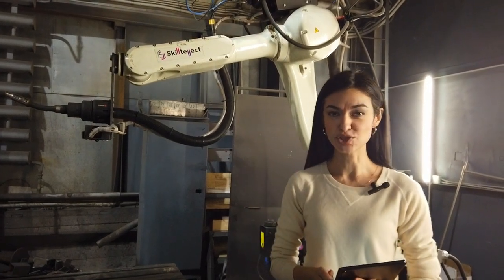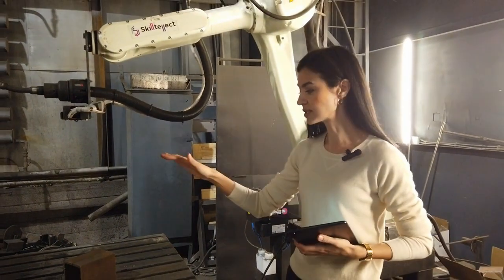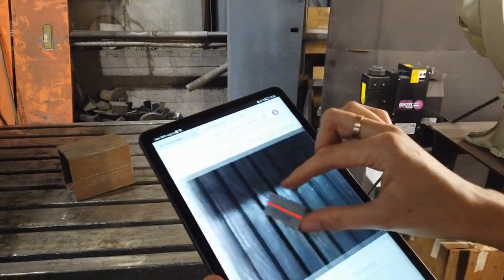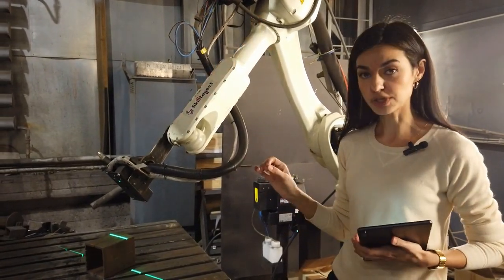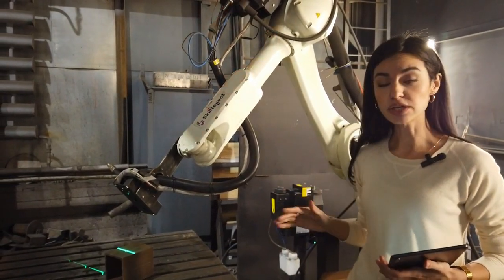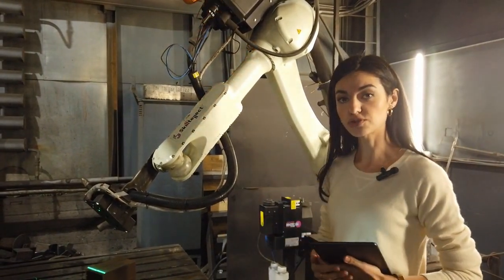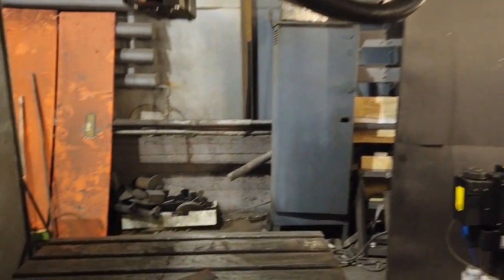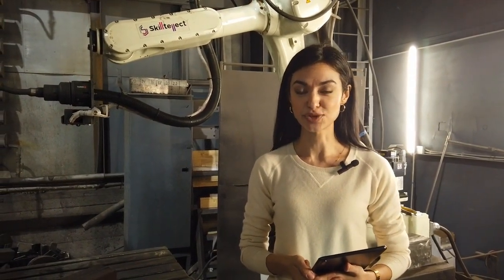Skilltellect autonomous welding unit (UI update)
The video demonstrates how the Skilltellelect AI-powered welding unit works with the user interface.
The Skilltellect welding cell allows welding without drawings, 3d models and robot programming, strongly lowering the entry threshold for robotic welding.